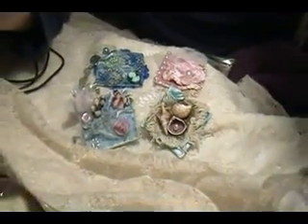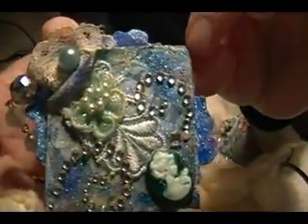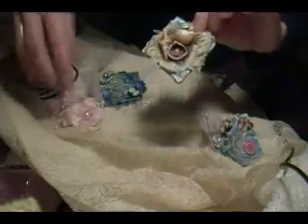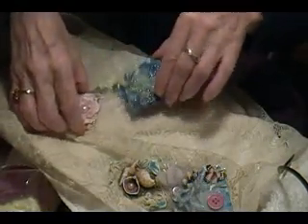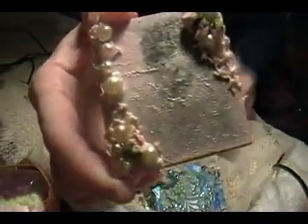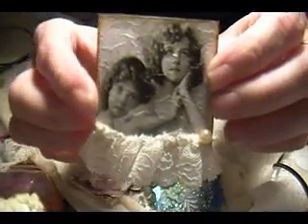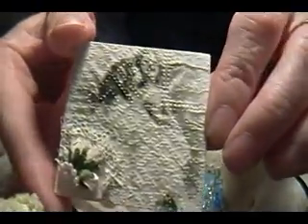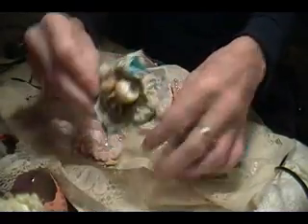Swap Twinchies I made for my swap friend 4-26-13